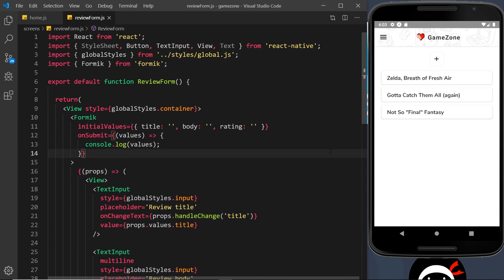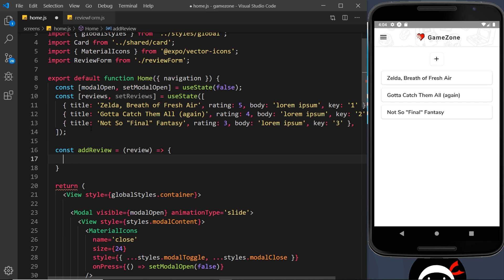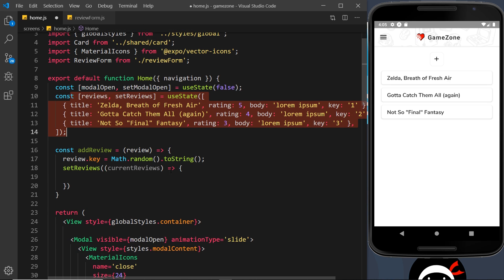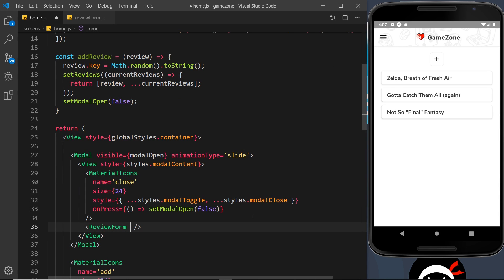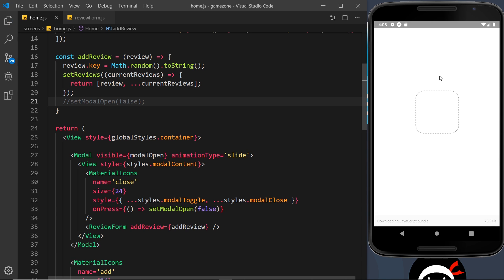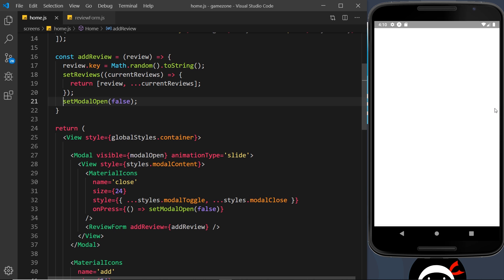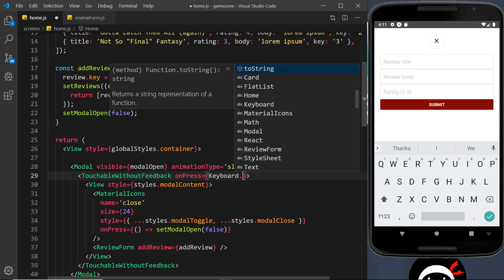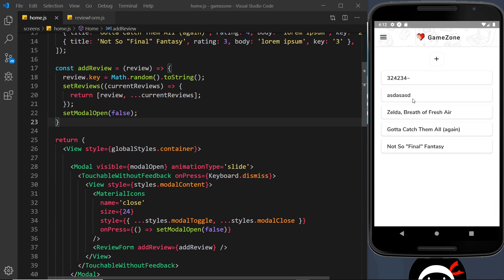React Native Tutorial #31 - Formik Forms (part 2)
Hey gang, in this React Native tutorial we'll finish off our Formik form that we started in the last lesson.